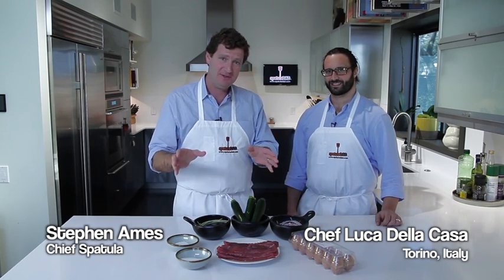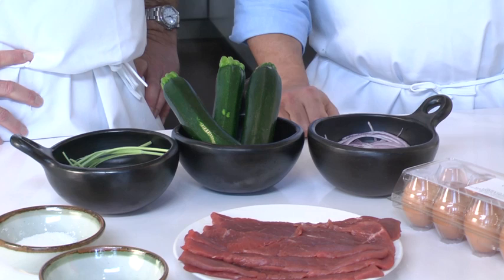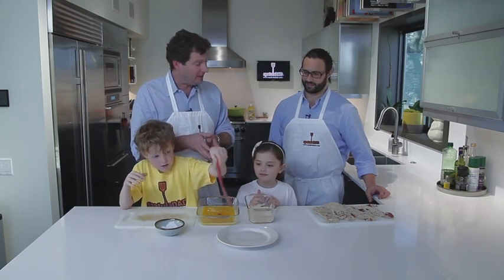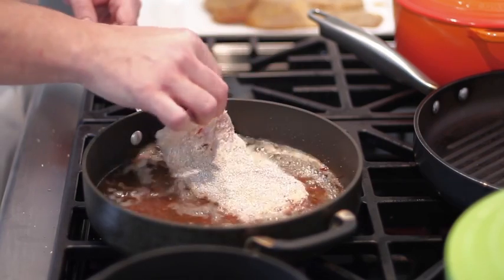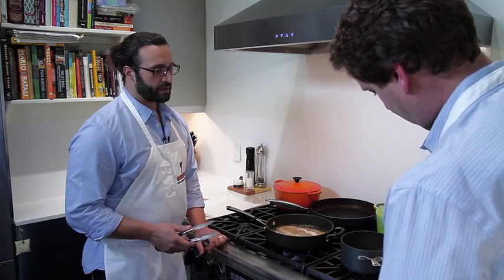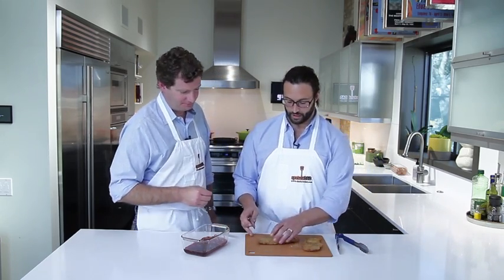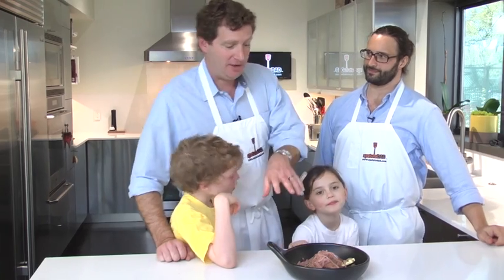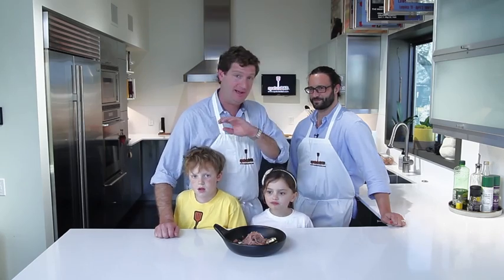Milanese in Carpione with Luca Della Casa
Traditional Italian dish. Breaded veal in a pickled sauce.